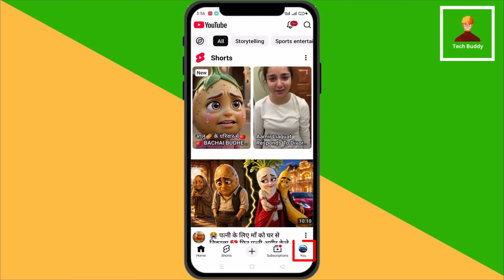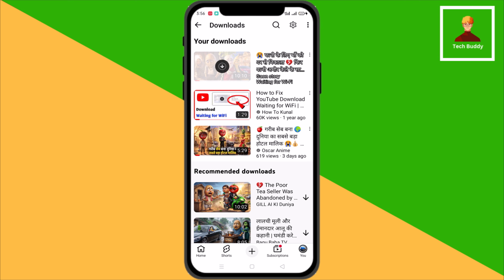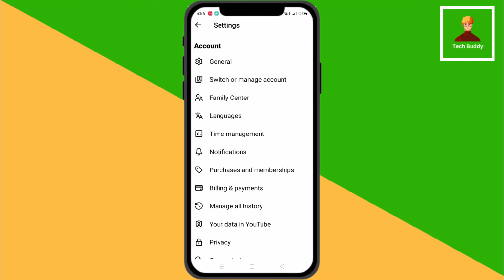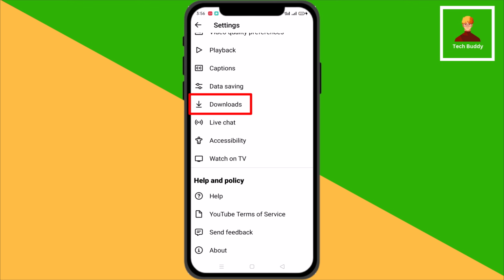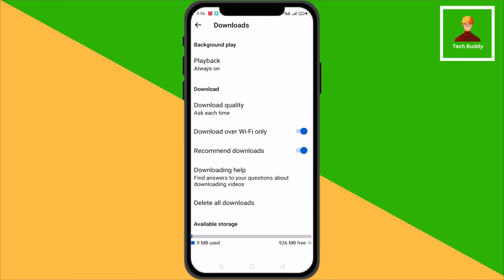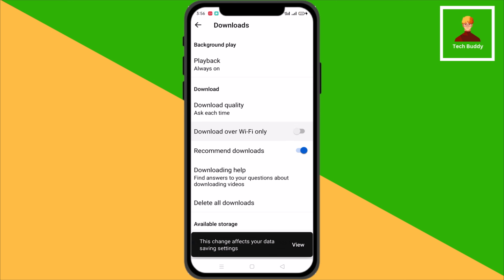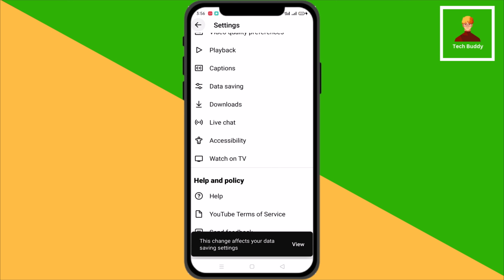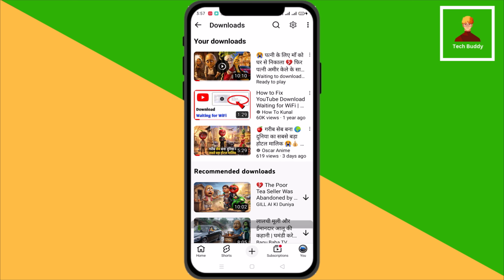How to Fix YouTube Download Problem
Learn how to Fix YouTube Download Problem using a simple YouTube download settings method. In this video, I show exactly how to open the YouTube app, check the download settings, refresh the download option, and download the video successfully.